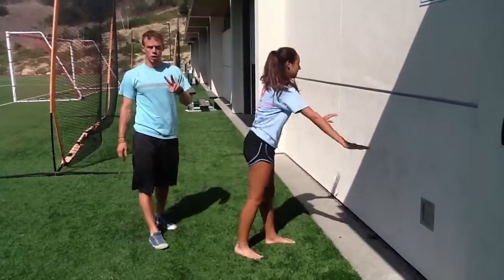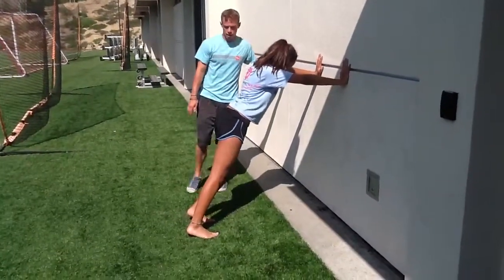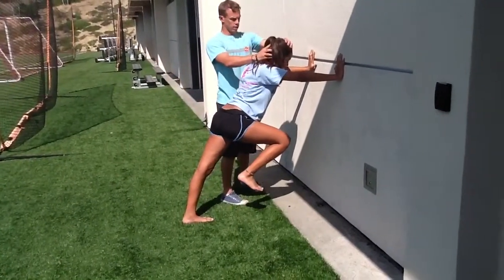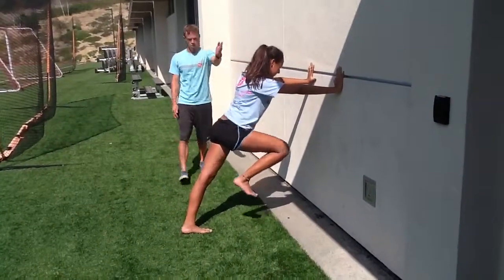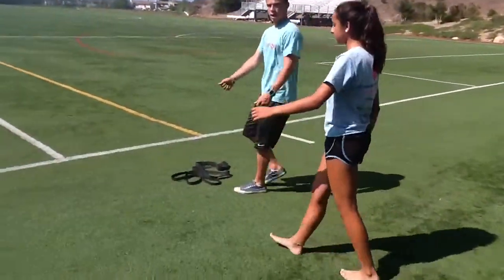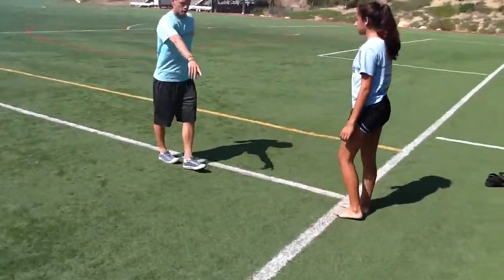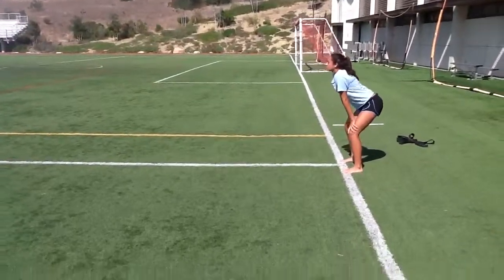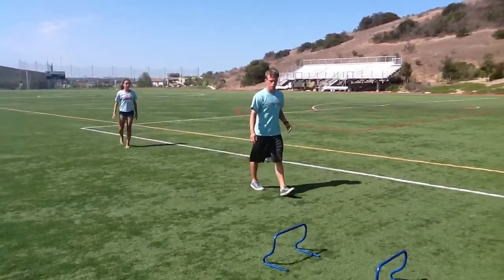Day 1-Phase 2-block 2